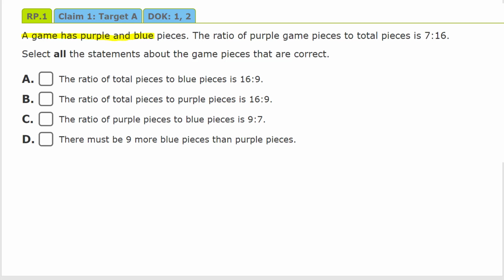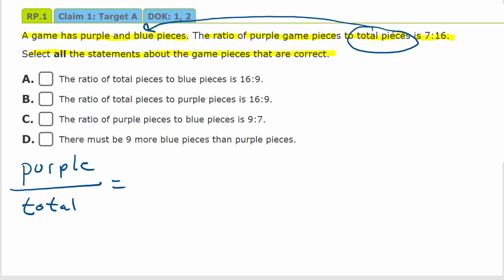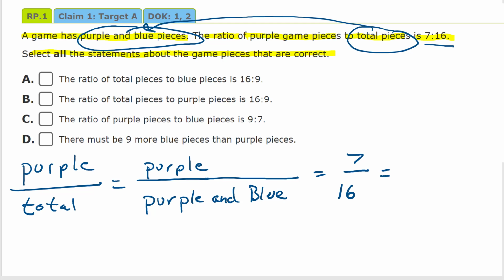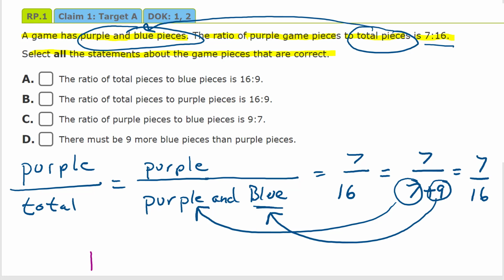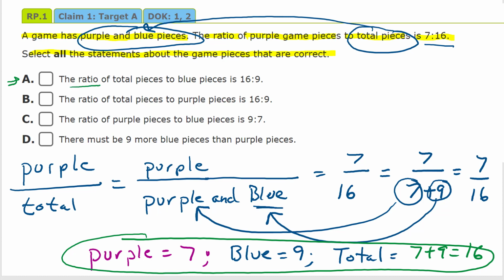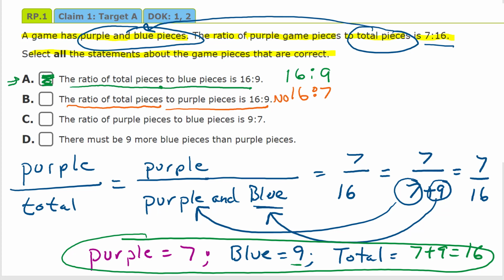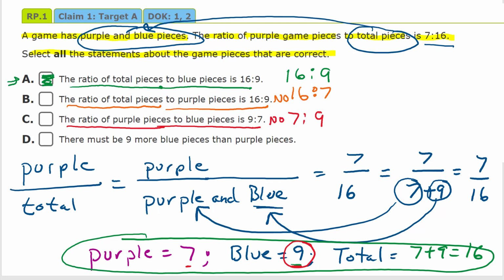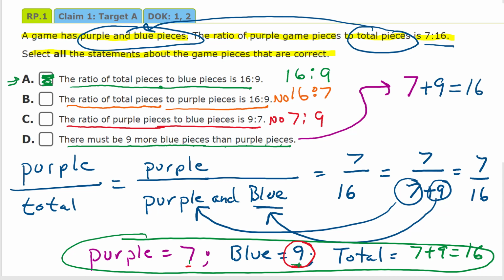6th Grade RP 1C